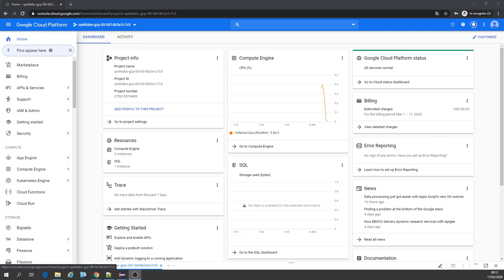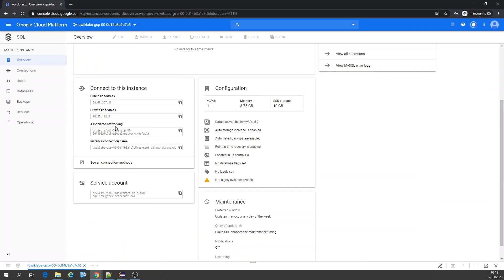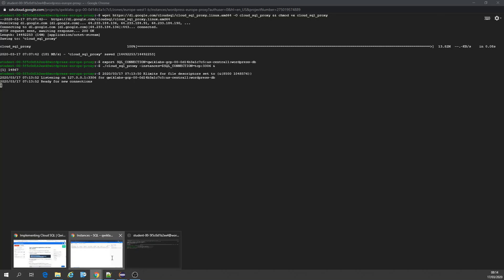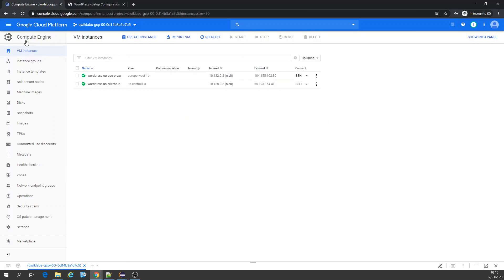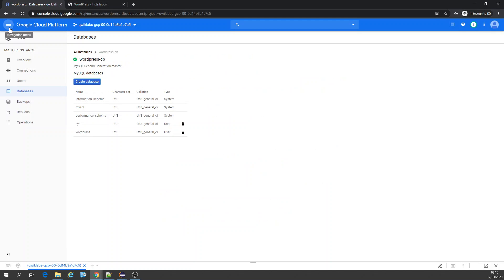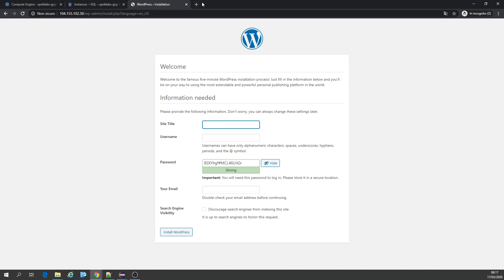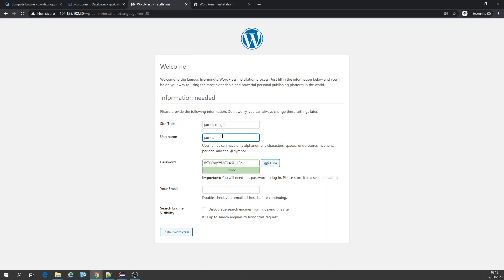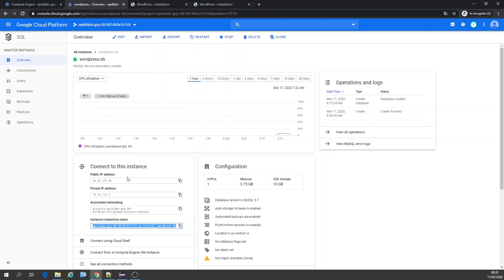Google Cloud Platform: Cloud SQL Proxy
In this demo is show how to use a cloud sql proxy to connect from a wordpress app and how to connect to cloud sql using internal ip address